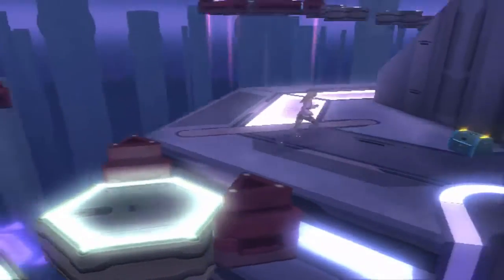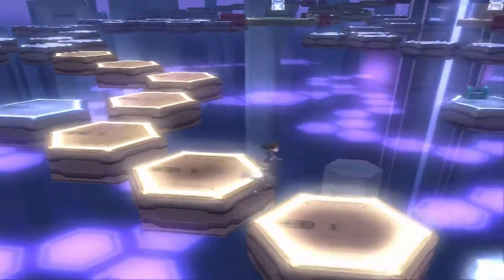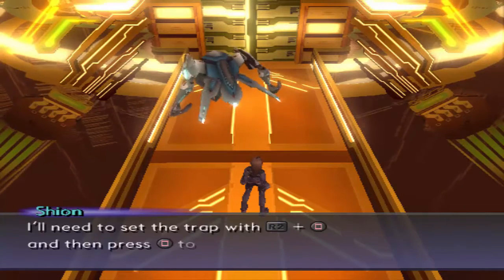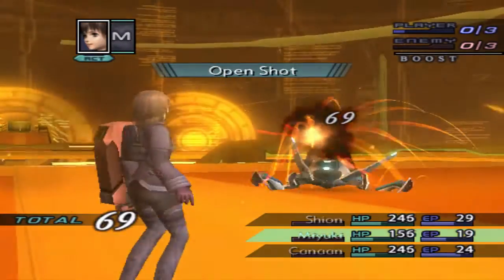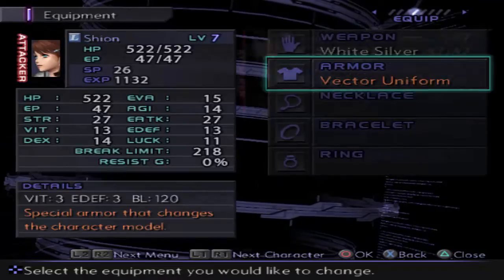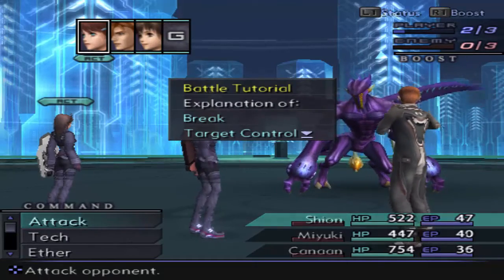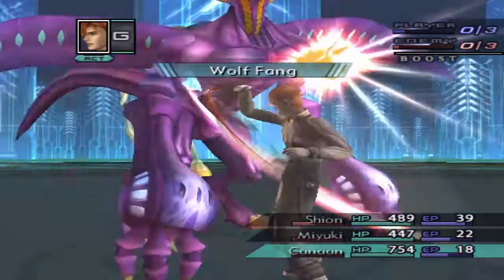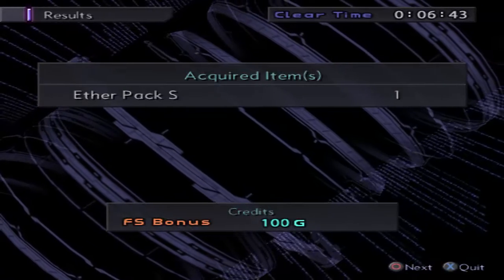Let's Play Xenosaga Episode III - Part 03 - S-Line Division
Hello everyone!

In this episode, we continue to infiltrate into Vector's S-line Division.